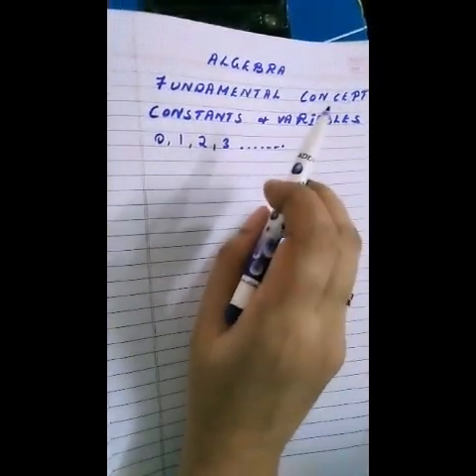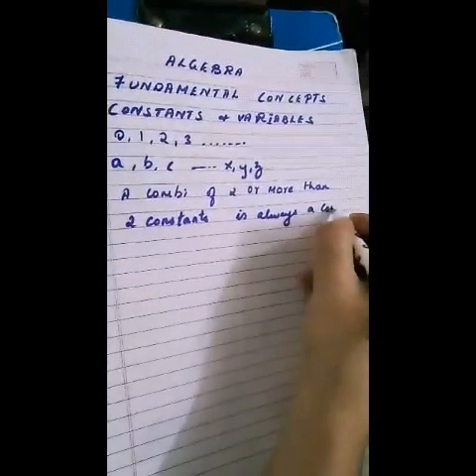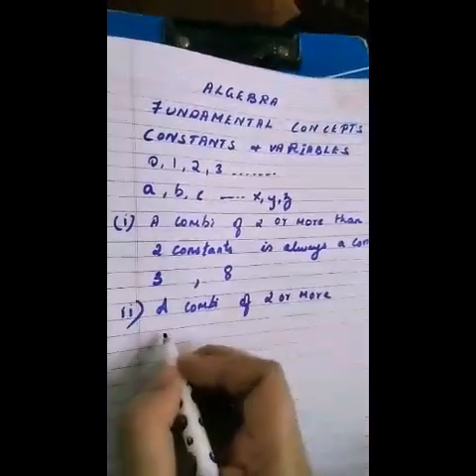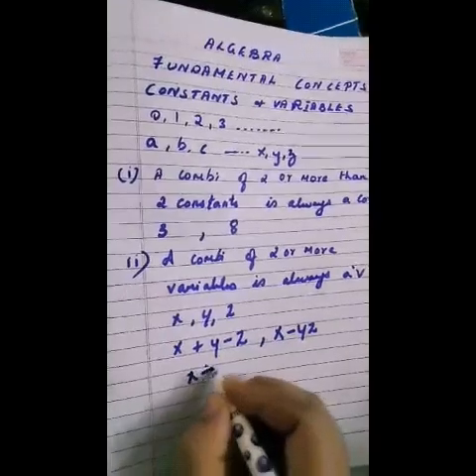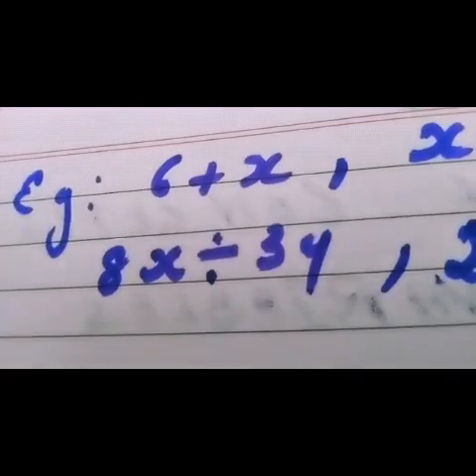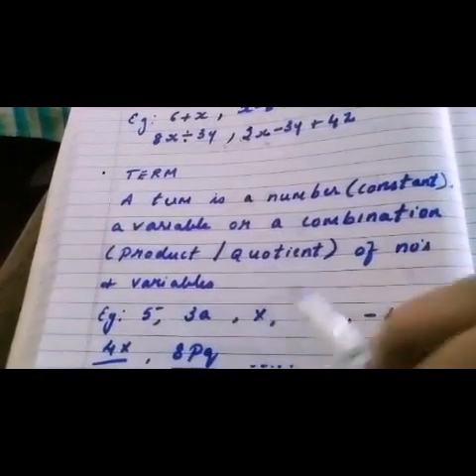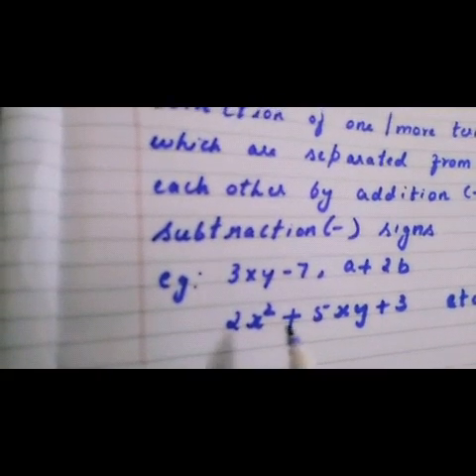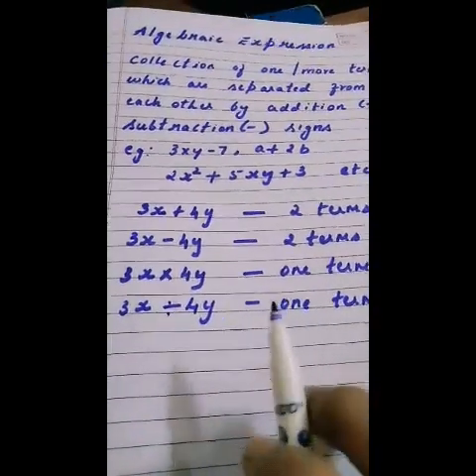Fundamental Concepts Of Algebra- Part 1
This video will help you understand The Basic Fundamental Concepts of Algebra

ICSE Class 7 Mathematics For Slow Learners